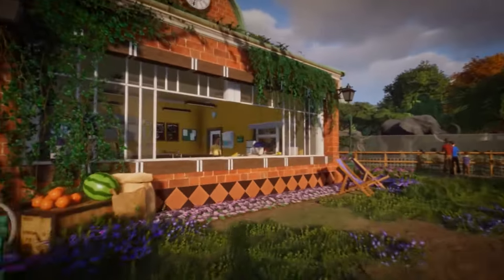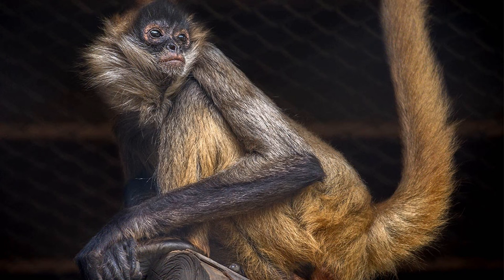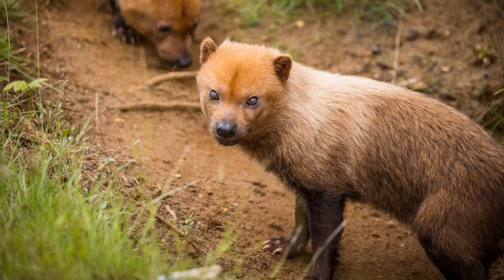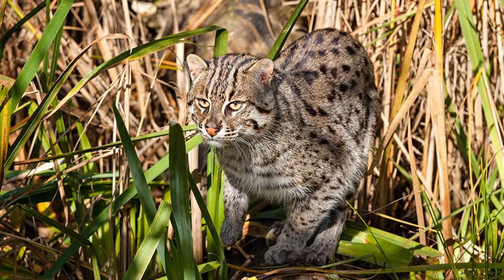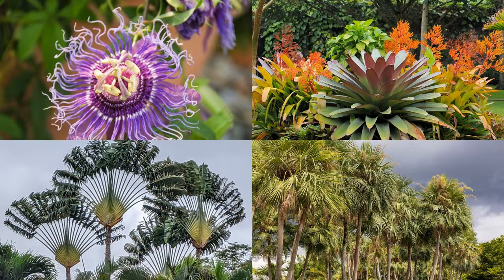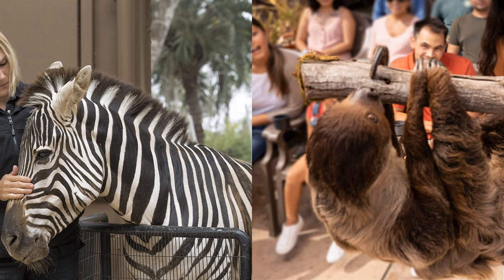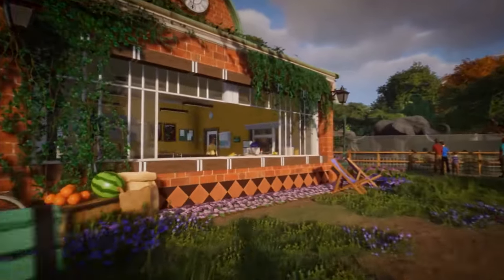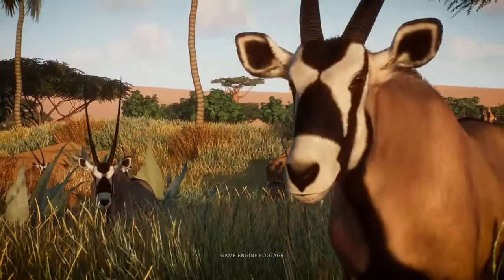Making the Equatorial Animal Pack Planet Zoo Speculation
One of my favourite new ideas is the Equatorial Animal Pack, a pack focusing on animals of the deserts, grasslands and particularly the rainforests of the middle band of the Earth between the Tropic of Capricorn and Tropic of Cancer, to bring in a whole variety of highly requested species. Enjoy!!!